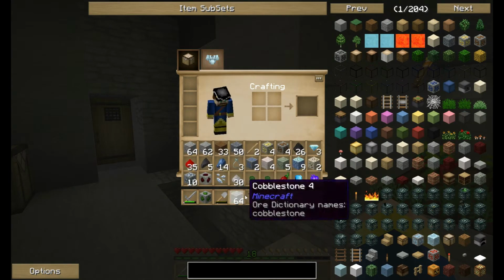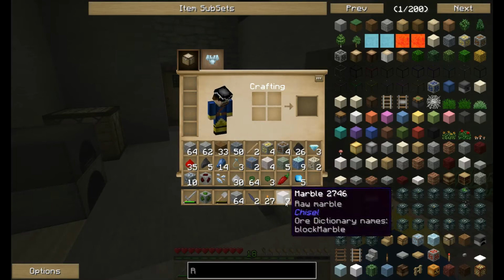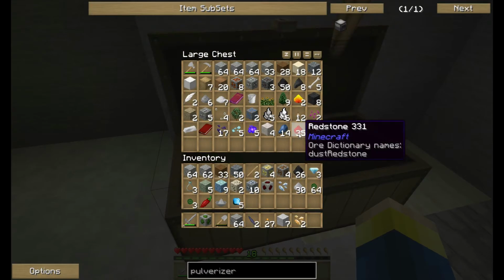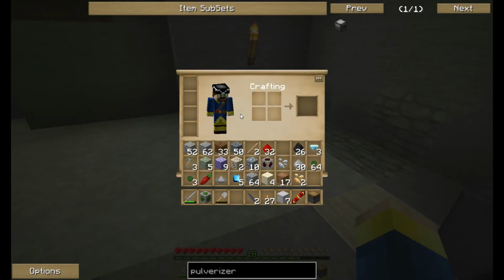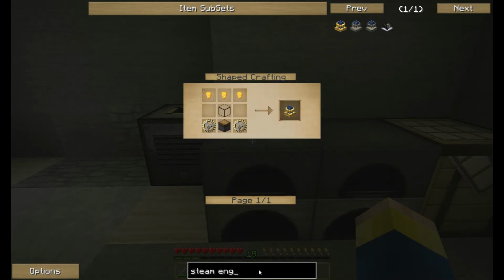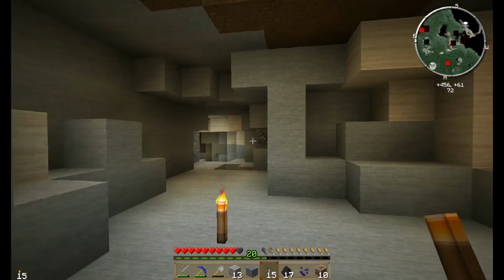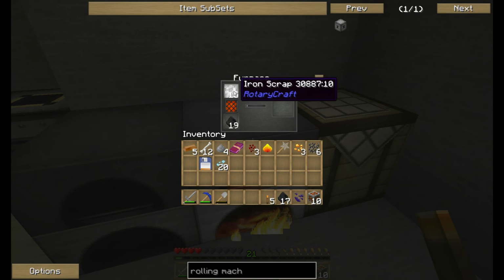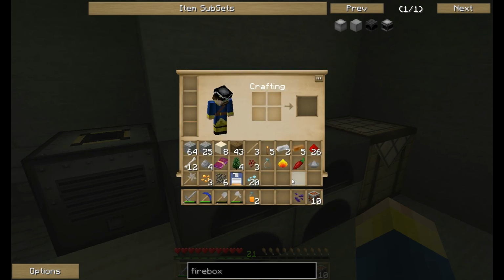Let's play FTB Monster | Noxer | Episode 3 - I'm on a roll!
I create a pulverizer, and am happy until I realize steam is a bit too foggy. Also, flying exploding skulls and nom nom vegetable juice!